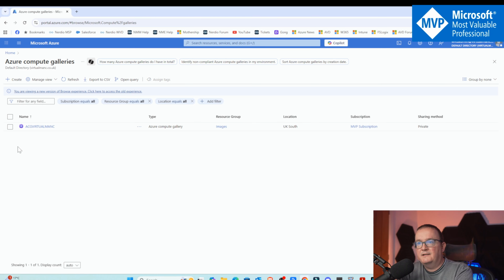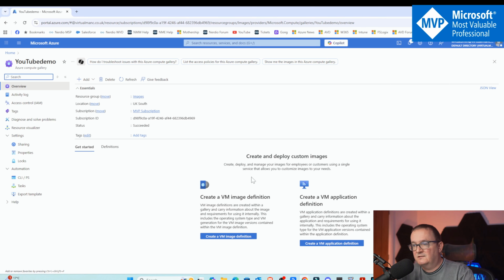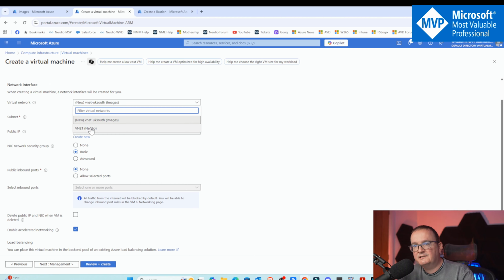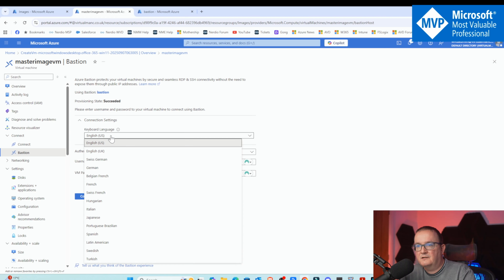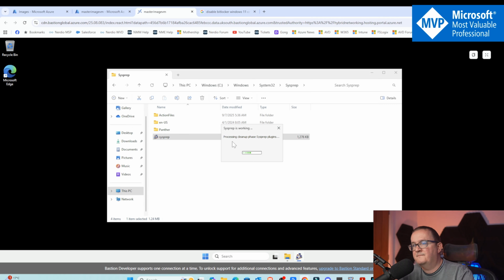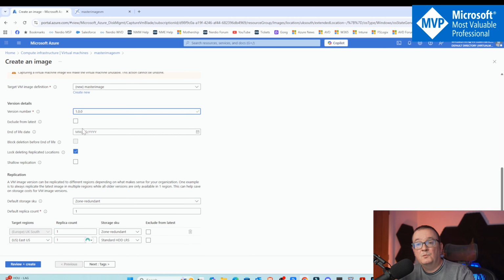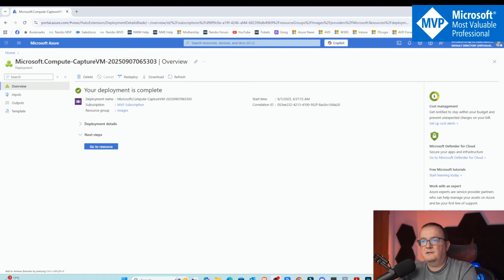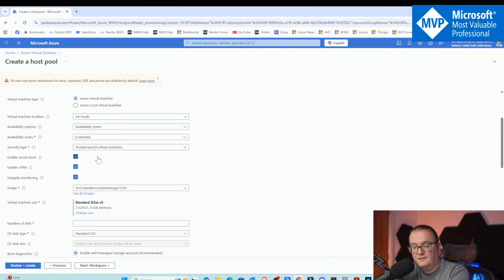Azure Compute Gallery: Why Every AVD Admin Needs This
Managing images in Azure Virtual Desktop (AVD) doesn’t need to be a pain. In this video, I’ll show you why you should be using the Azure Compute Gallery (ACG) and walk you through a step-by-step demo of deploying it in the Azure portal.

🔹 What you’ll learn in this video:

Why centralized image management matters

How image versioning saves time (and fixes mistakes!)

Disaster recovery with multi-region replication

Automating image deployments with pipelines & PowerShell

Using ACG for both AVD and Windows 365

👉 By the end, you’ll see exactly how Azure Compute Gallery can simplify your image strategy and make your environment more reliable.

If you’re new here, I’m Neil (aka VirtualManc) and I make weekly videos on Azure Virtual Desktop, Windows 365, Intune, Nerdio and EUC.

00:00 Introduction to Azure Compute Gallery
01:11 Top 5 Reasons to Use Azure Compute Gallery
05:16 Creating and Deploying an Azure Compute Gallery
07:22 Setting Up a Master VM for Image Creation
12:50 Publishing and Replicating Images
16:15 Deploying Session Hosts from Azure Compute Gallery
17:12 Conclusion and Next Steps